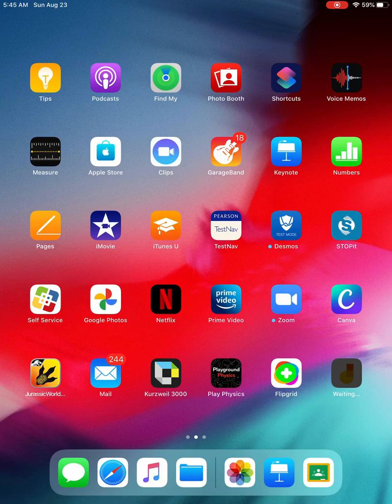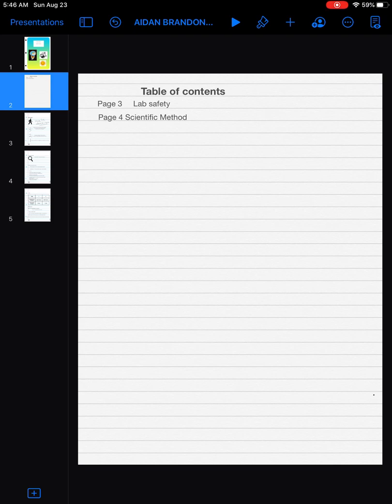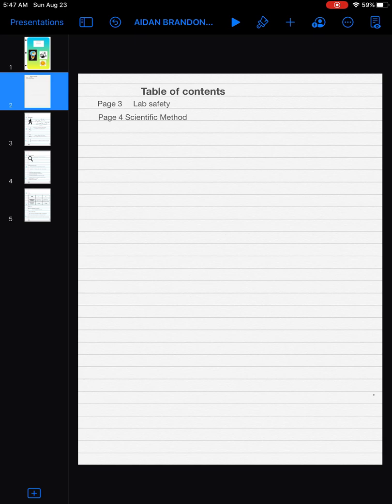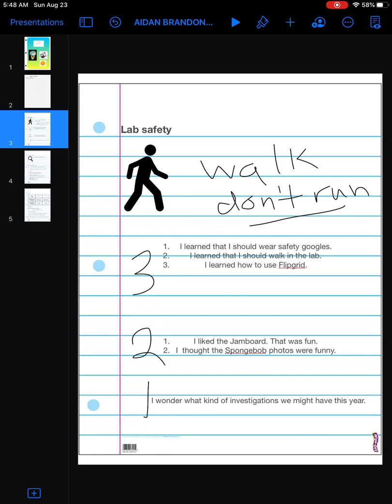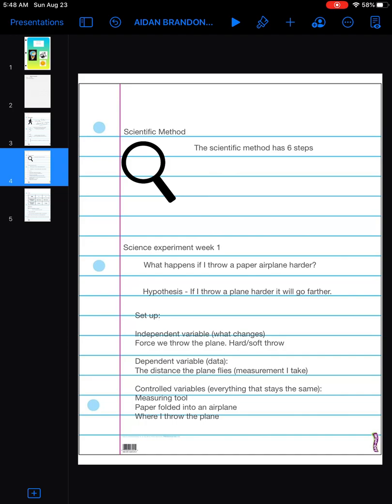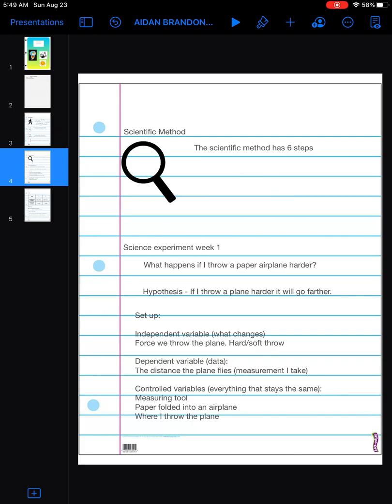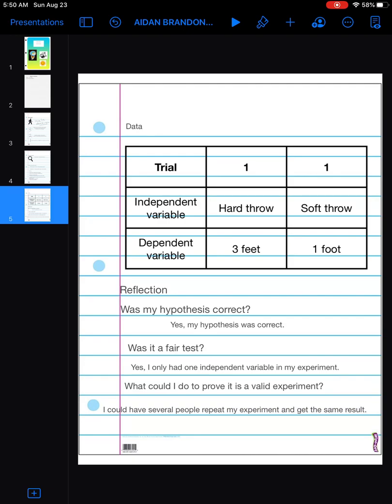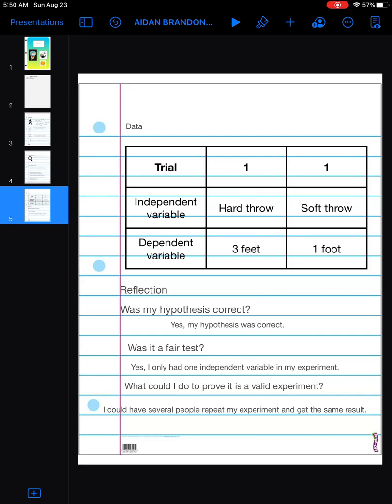Exemplar Science Journal from Week 1